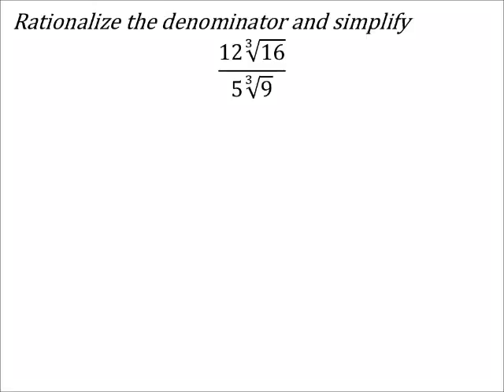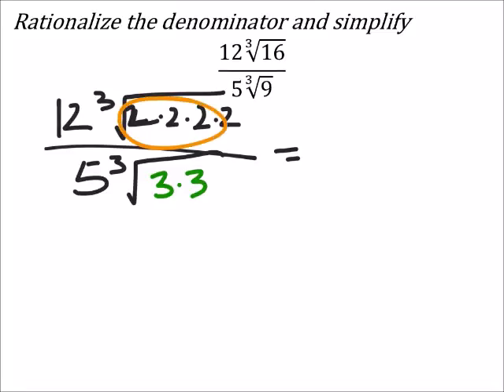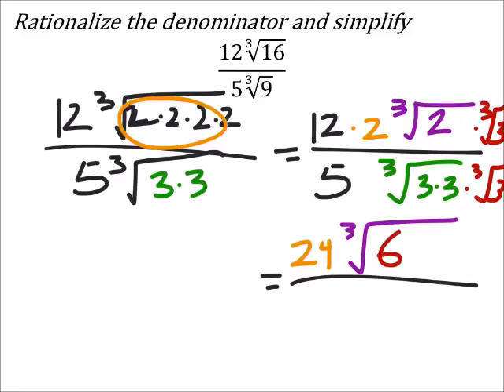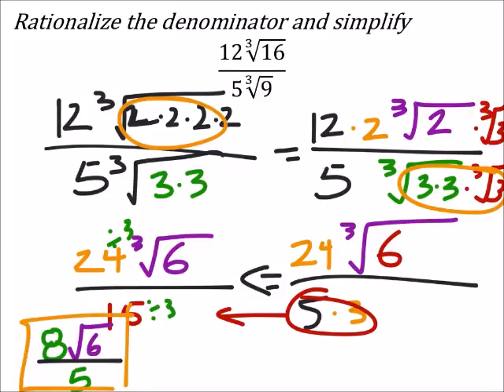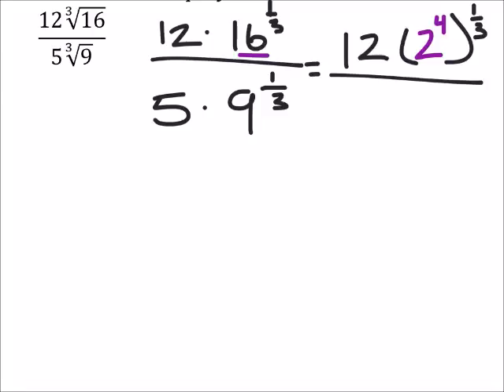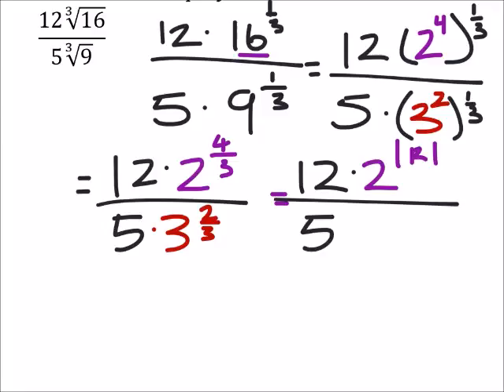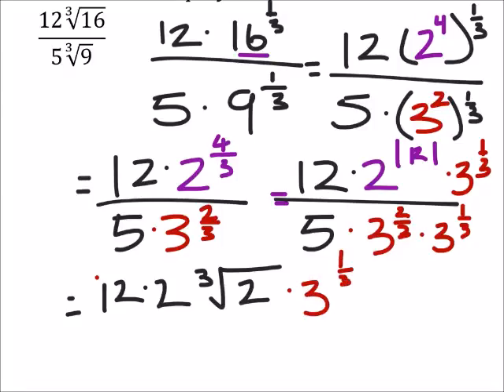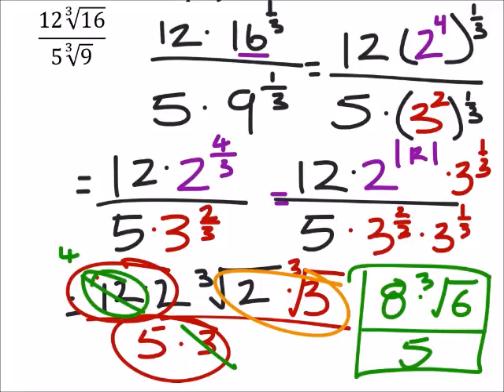Radical Expressions: Rationalize the Denominator and Simplify (a MATH 1010 Problem)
The problem:
Rationalize the denominator and simplify
(12∛16)/(5∛9)

The solution:
(8∛18)/15